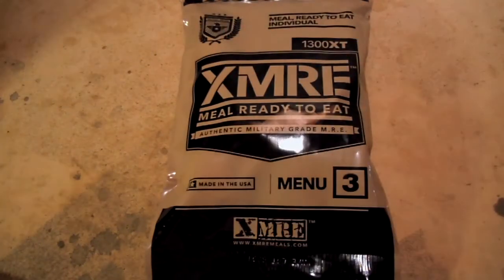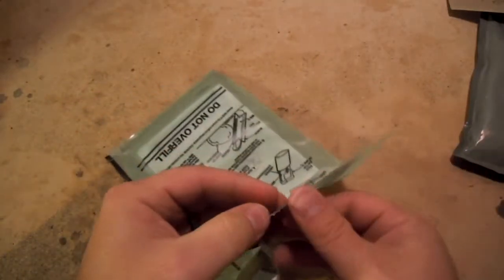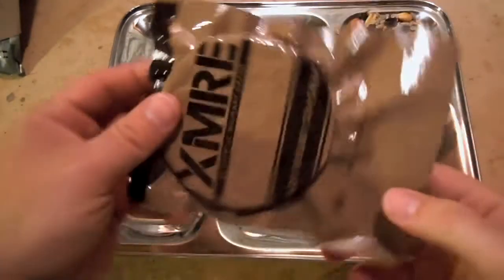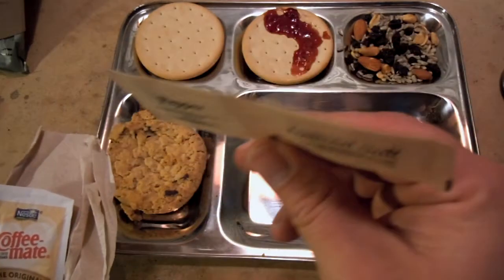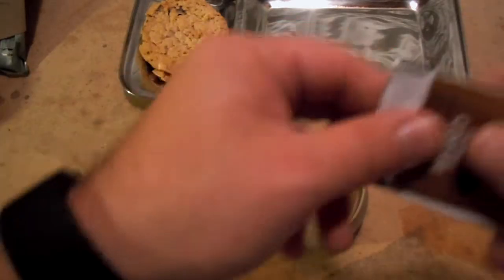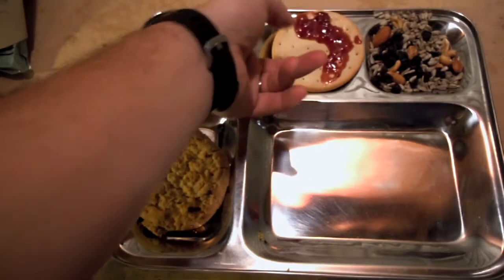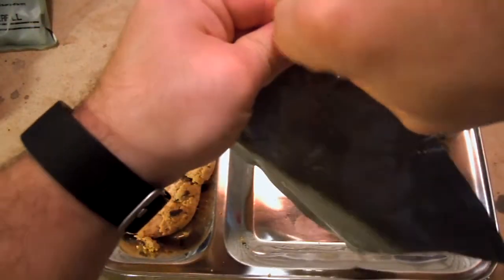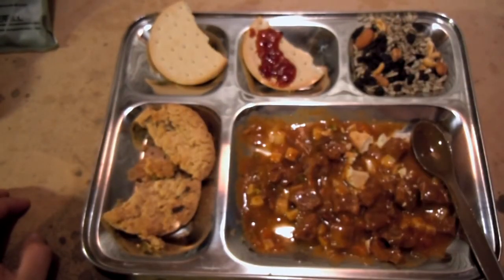MRE Review - XMRE 1300xt - Menu No. 3 Beef Stew